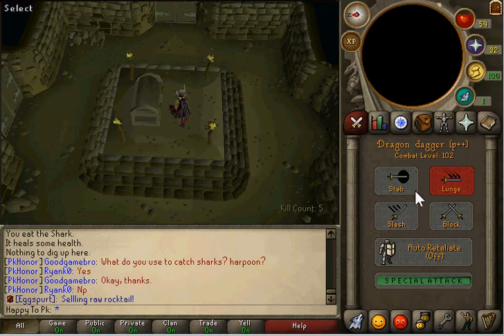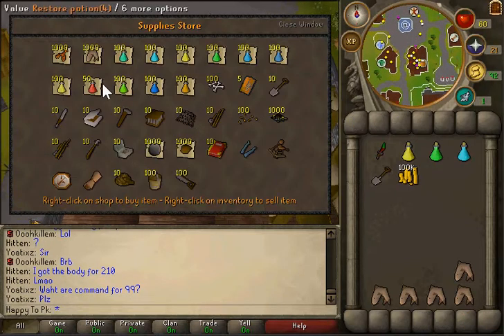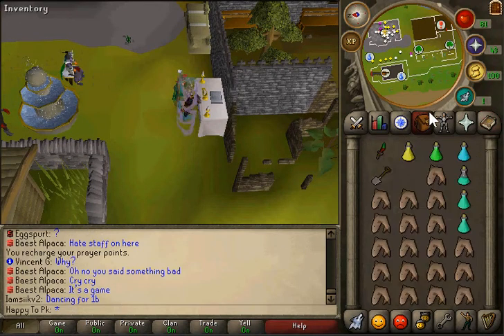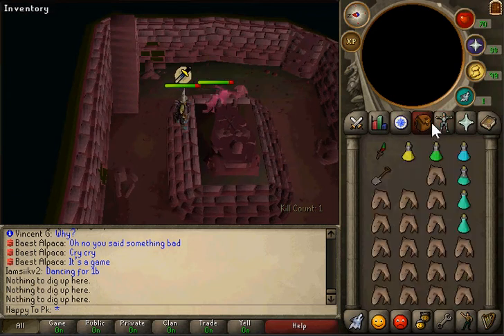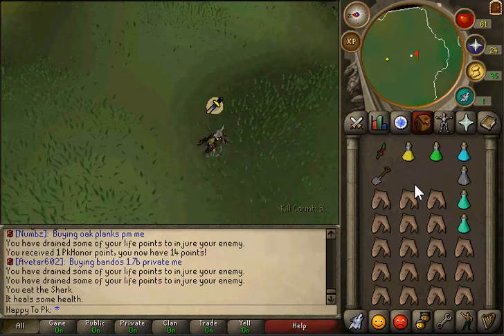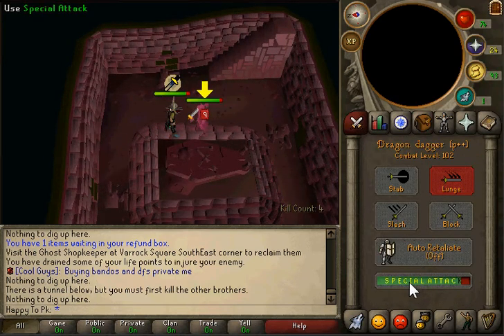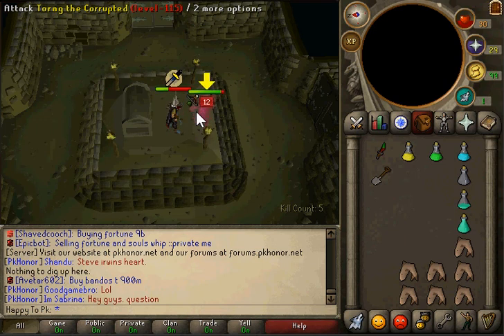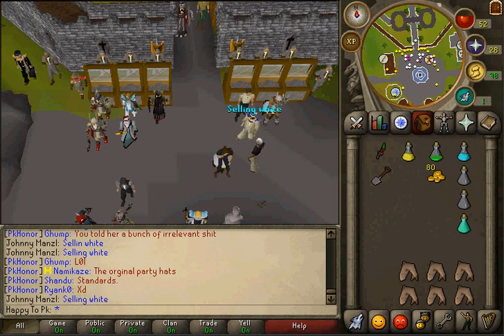Pk honor- COMING BACK- Happy to pk- Barrows run